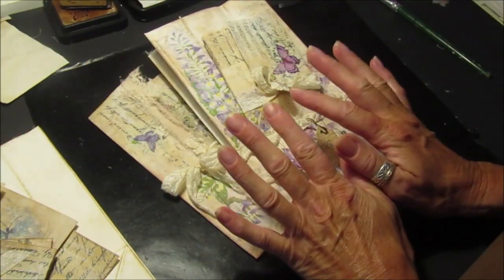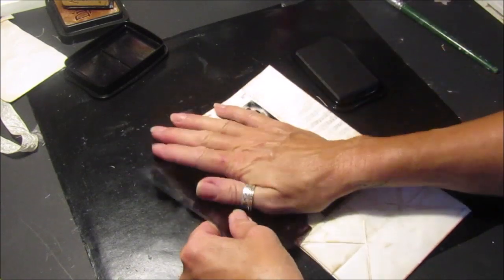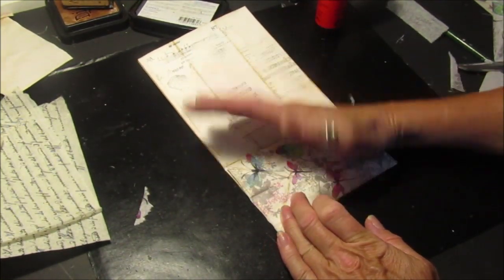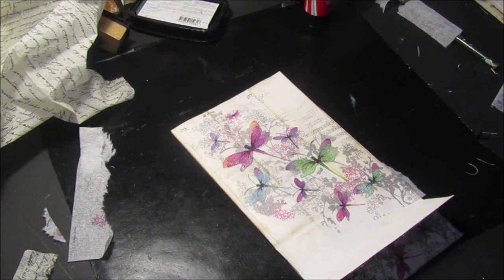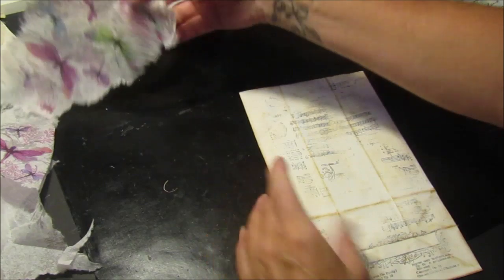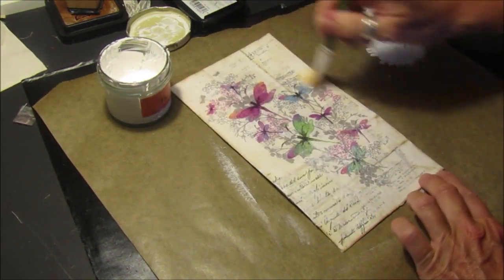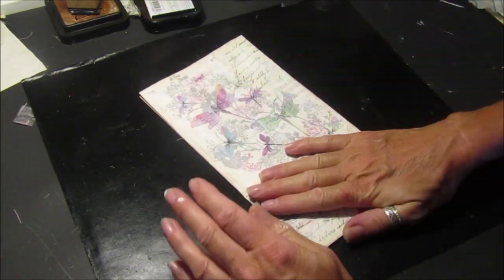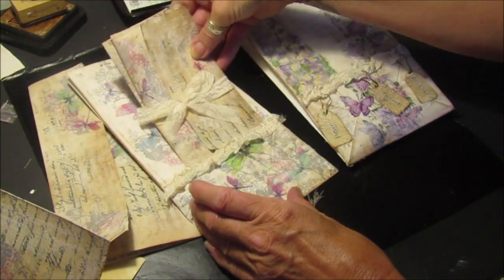Craft Along With Me Decorating a Paper Bag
In this video I am going to show you how i decorate the paper bag to match the writing papers in the last video.